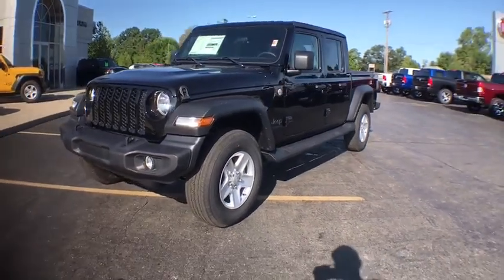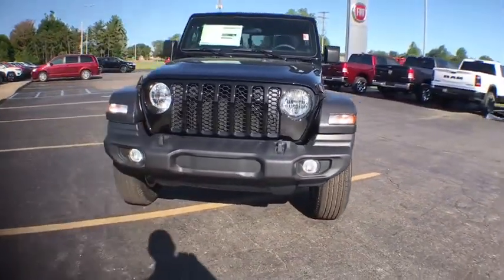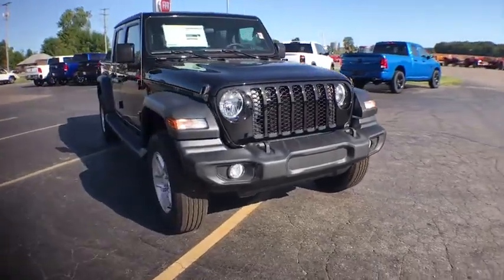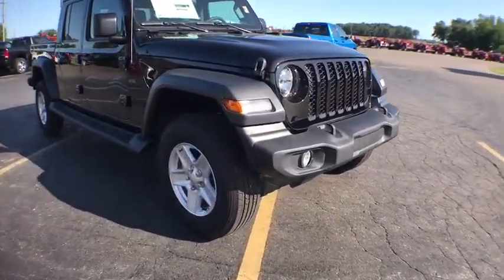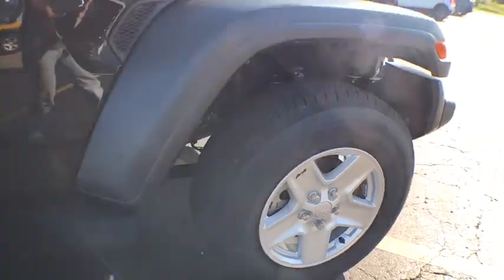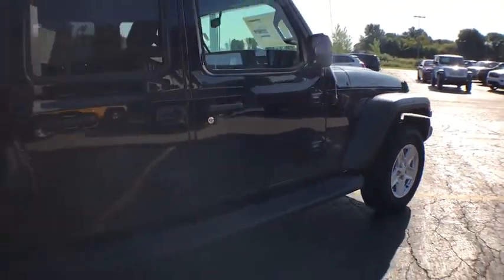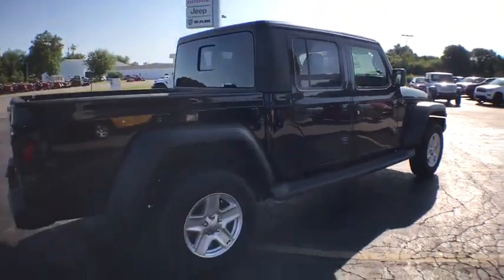2020 Jeep Gladiator Owosso, East Lansing, Haslett, DeWitt, St. Johns, OK N0010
New 2020 Jeep Gladiator available at Slingerland Chrysler in Owosso, Michigan. Servicing the East Lansing, Haslett, DeWitt, St. Johns, MI area.
2020 Jeep Gladiator Sport S - Stock#: N0010 - VIN#: 1C6HJTAG1LL118873

Slingerland Chrysler
3640 E M 21

2020 Jeep Gladiator Sport S